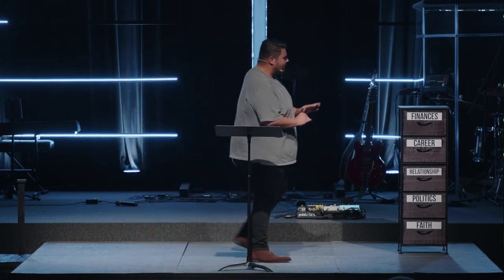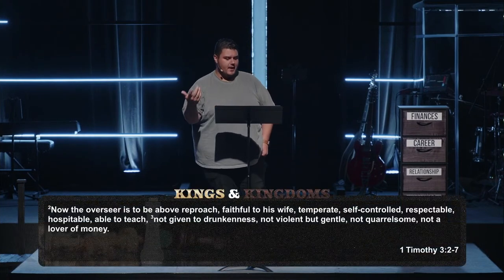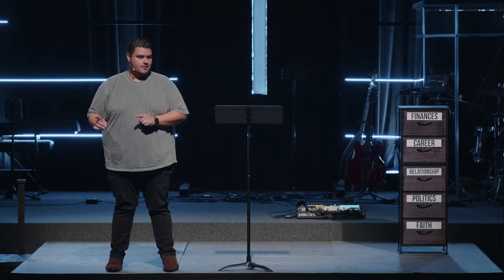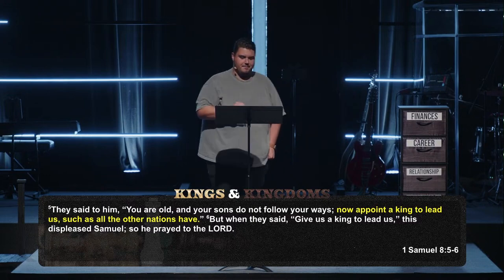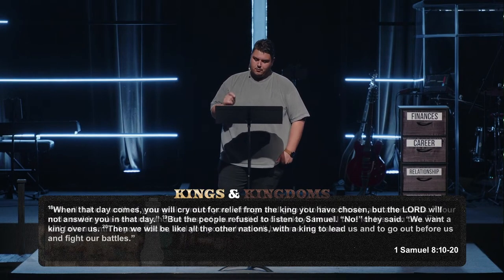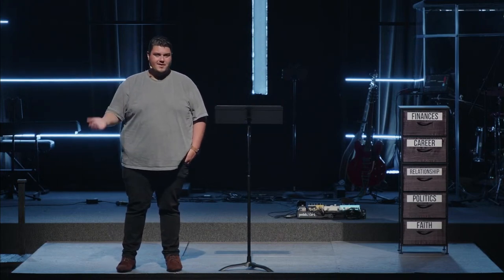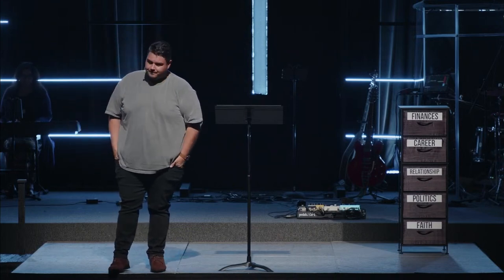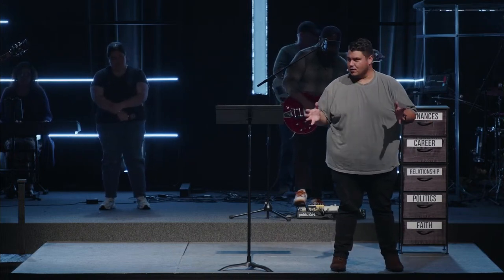Politics of Kings | Kings and Kingdoms | 10.27.24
In this message, Pastor Chris explores the delicate balance between faith and politics through the lens of chess and ancient Israel's desire for a king. Using the game of chess as a metaphor, he examines how we choose our leaders and what qualities truly matter in leadership. Drawing from 1 Samuel 8 and biblical principles, Pastor Chris challenges us to be discerning about who we allow to lead us, emphasizing that while characteristics are important, character is crucial. He warns against elevating human leaders to God's position and reminds us that true peace comes not from having the right earthly leaders, but from keeping God on the throne of our lives. This timely message offers practical wisdom for navigating leadership choices while maintaining our faith in the ultimate King of Kings.

00:00:00 - Introduction
00:07:19 - Choosing Leaders with Wisdom and Discernment
00:14:35 - The Importance of Character in Leadership
00:22:06 - Authority and Influence: God's Role in Leadership
00:29:53 - Finding Peace and Control Through Faith